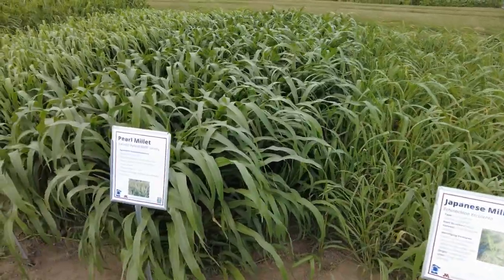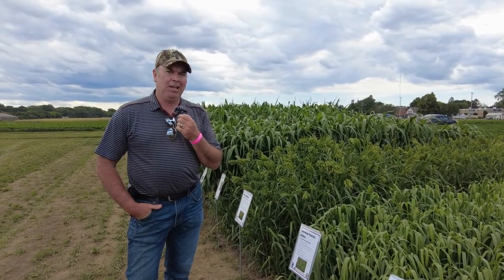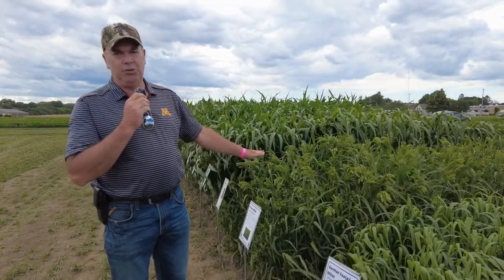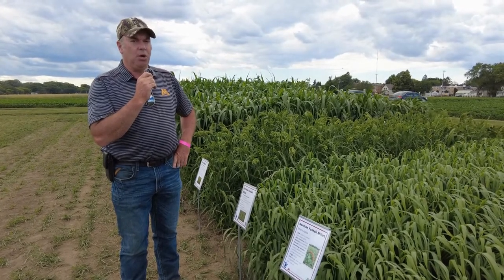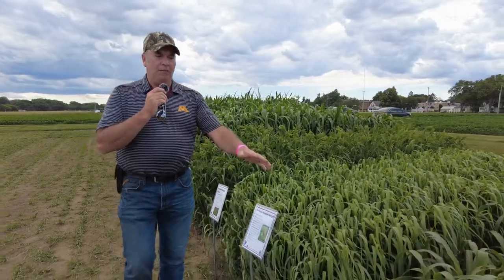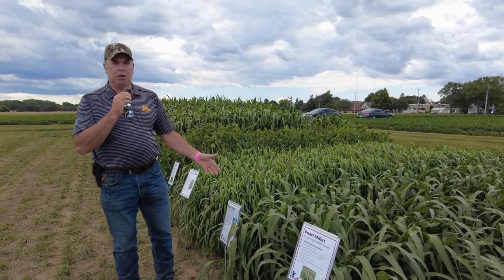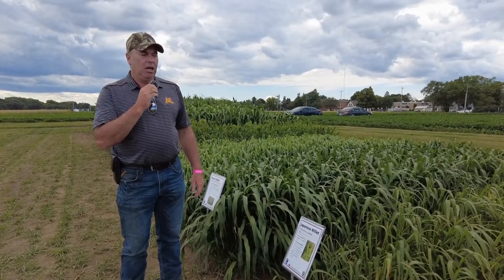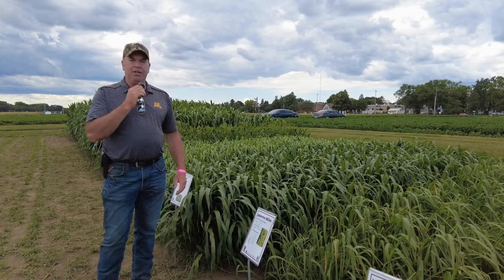Millet Varieties as Forage Options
University of Minnesota Extension Forage Field Trip Series evaluates different millet varieties as forage options. @UMBeefTeamTV